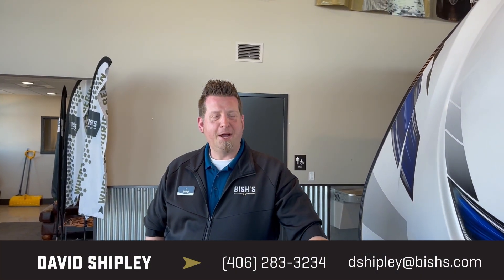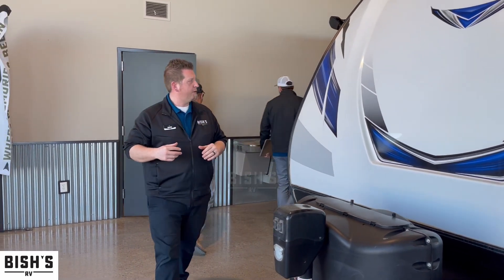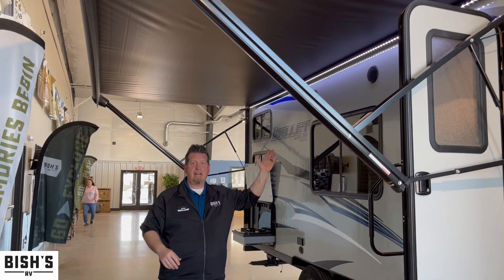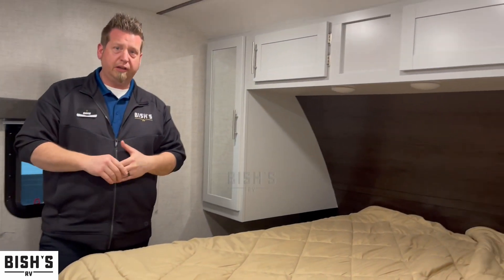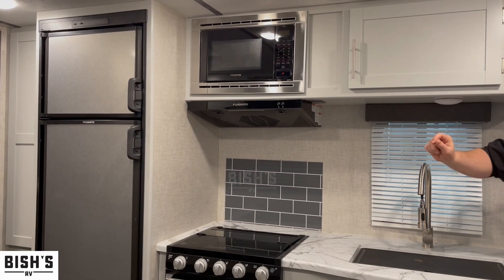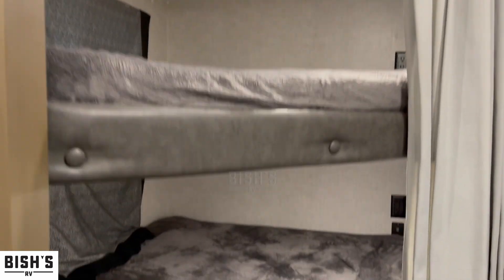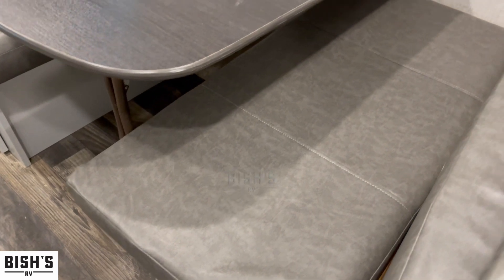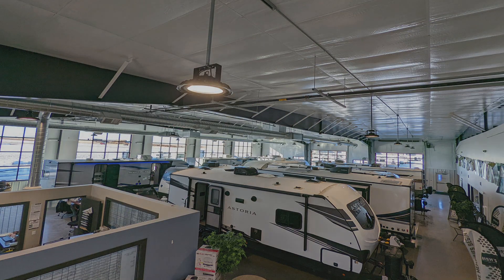2020 Keystone Bullet Ultra Lite 211 BHSWE Travel Trailer • Bishs.com